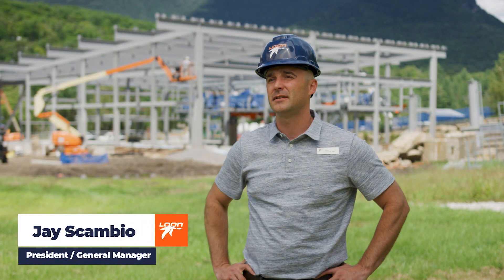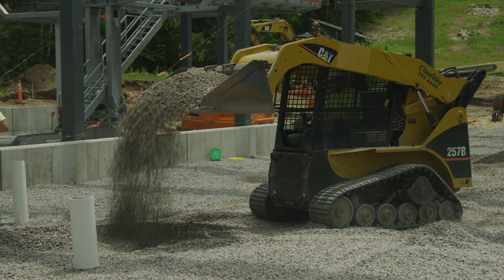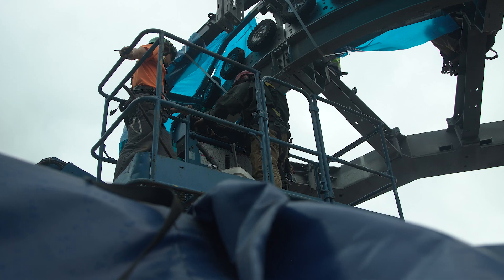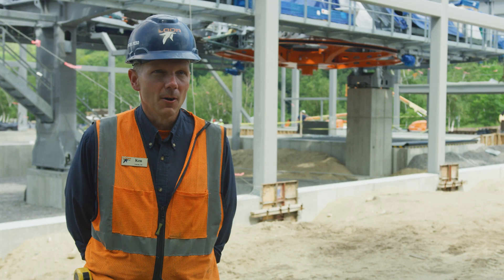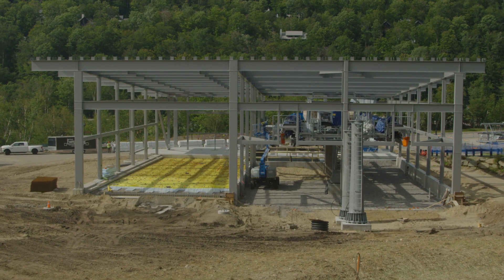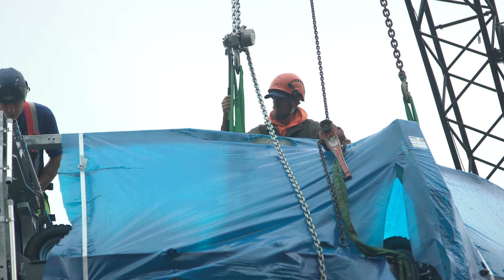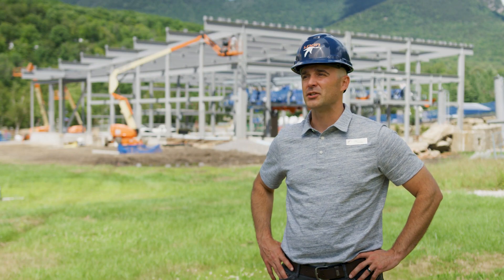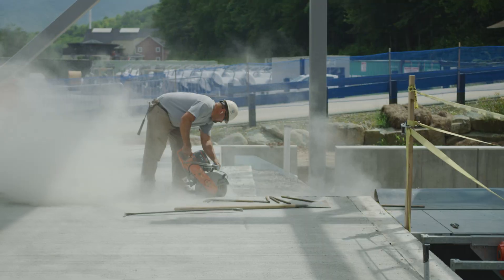A Work of Art | Kancamagus 8 Episode 2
Major components of the first Doppelmayr D-Line lift in the East are now in place. The conical lift towers have been flown in, the top terminal is nearing completion and the parking structure’s steel has been erected. “This project is bigger and badder than all the other projects” comments Steve Mayhew, Dopplemayr’s project manager.

Driving towards Loon, the impressive steel beams of the Kanc 8 parking structure are visible from across the river. “It’s a work of art.” says Ken Mack, Loon’s special projects and snow surfaces manager. The eye-catching construction is drastically different from its predecessor and has a bigger purpose than aesthetics. The core functions of the custom open-air structure are to store the eight-place chairs as well as serve as a loading area for guests. In winter, the entrance will be snow covered and groomed nightly, providing guests a covered loading experience, keeping them out of the elements. Come summer, mountain bikers will load Kanc 8 in the same manner, minus the snow.

Kancamagus 8 is essential to reimagining the Governor Adams Lodge Base Area. “It’s the first piece of the puzzle.” affirms Jay Scambio, Loon’s president and general manager. Planning is well underway and installing the most technologically advanced chairlift in North America sets the tone for elevating the experience at that base area. Services, programs, indoor & outdoor experiences...all are being considered as we remain focused on upholding the pillars of Flight Path: 2030 and pioneering the new New England.